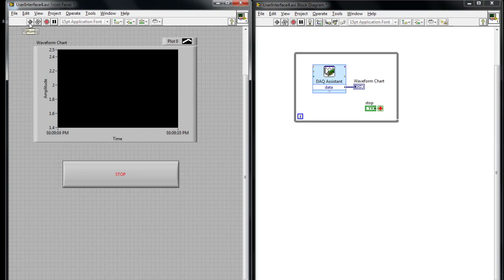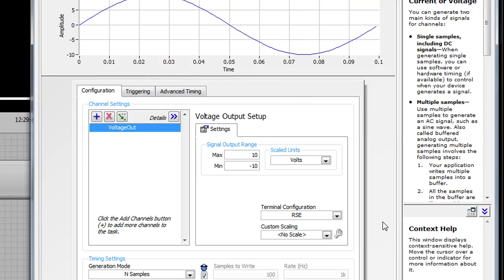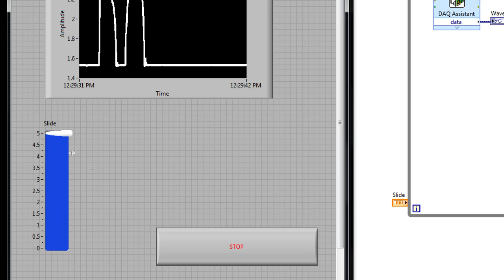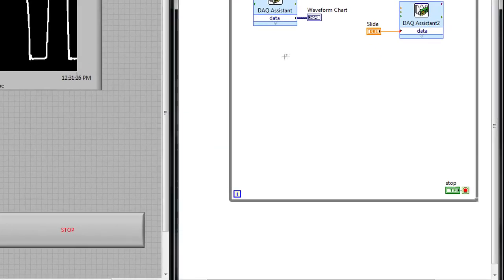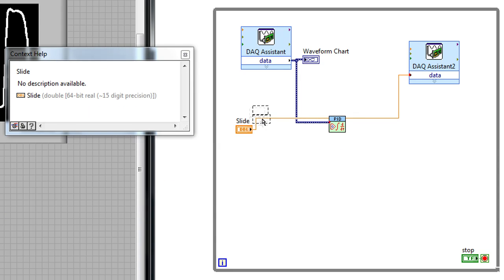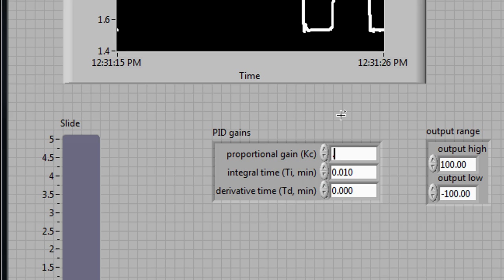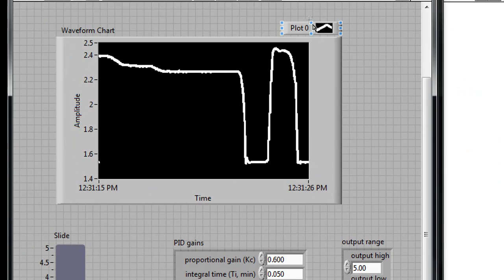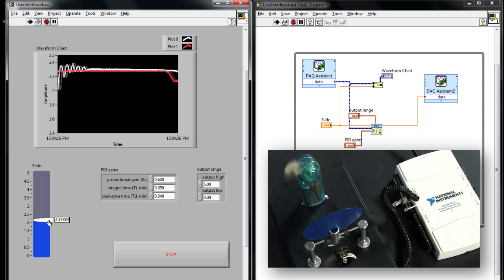Building a PID Controller with Your Computer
Build a custom PID controller with a USB data acquisition device and NI LabVIEW.